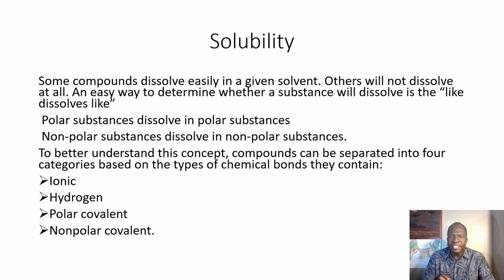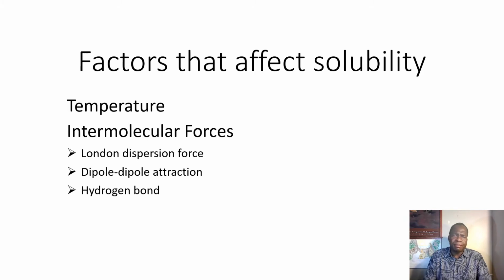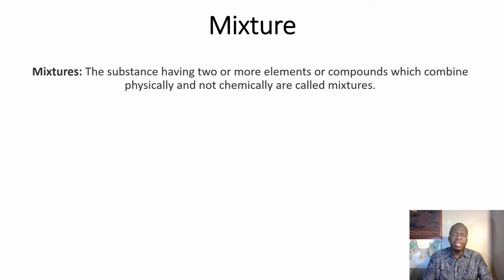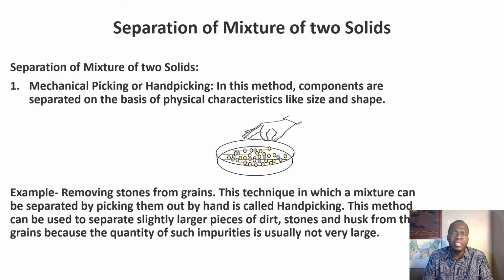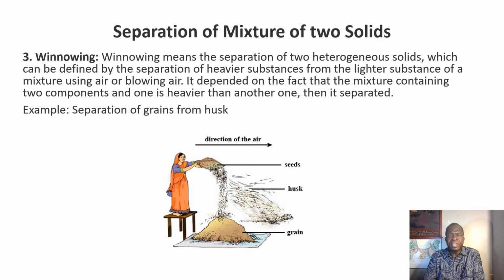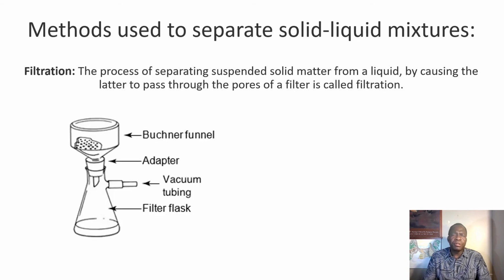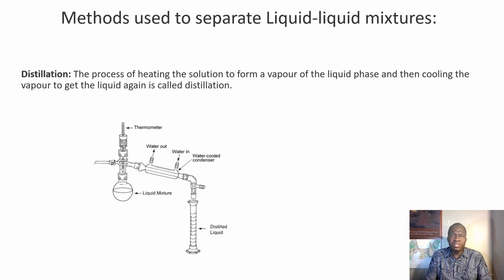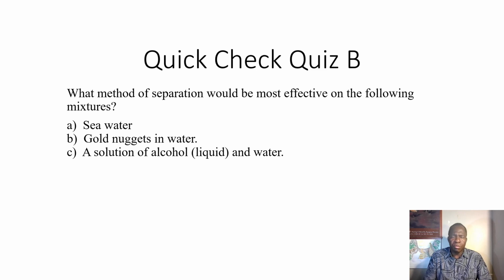Intermolecular Forces-Solubility and the properties of Liquids/ Mixture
This short lecture covers the concept of solubility and the properties of liquids.
Different kinds of mixture and the methods of separation of mixture are also covered